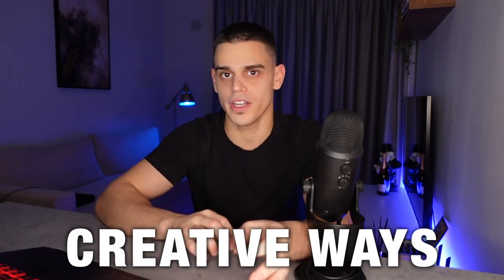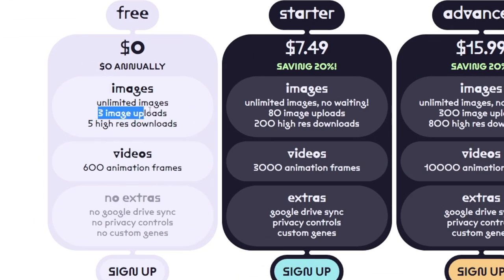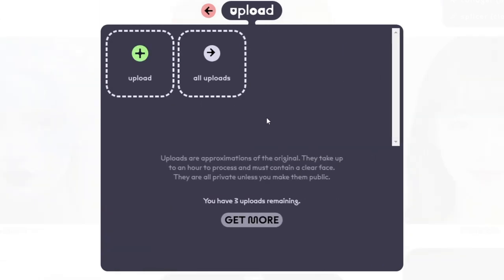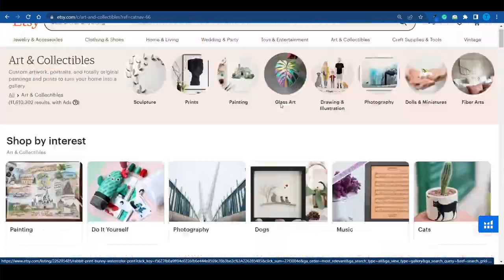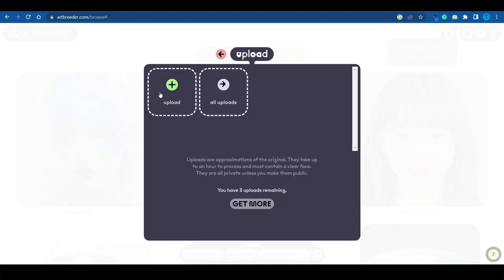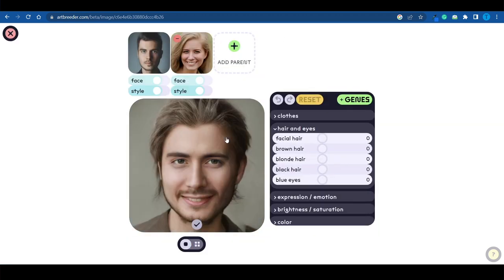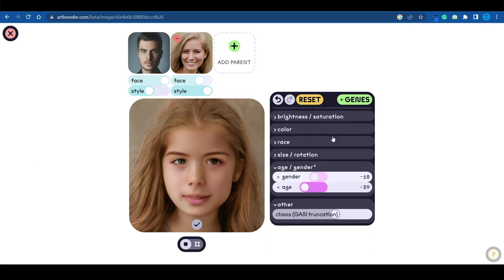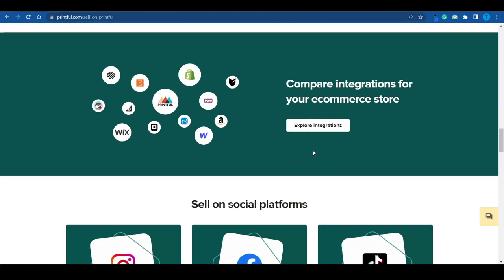How To Make Money Using Artbreeder In 2024 (Step By Step)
✅ Hustlers University 2.0 - Explained by a beginner student